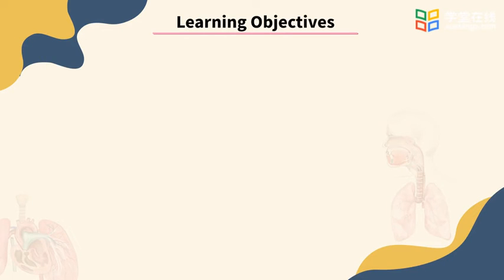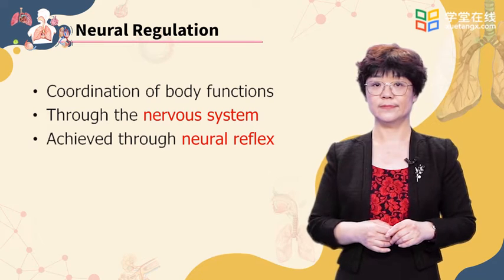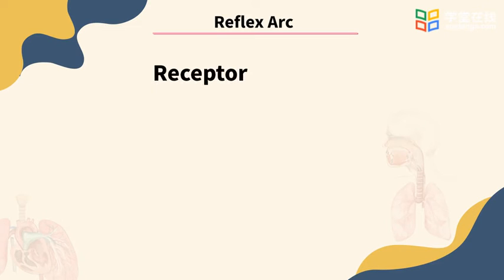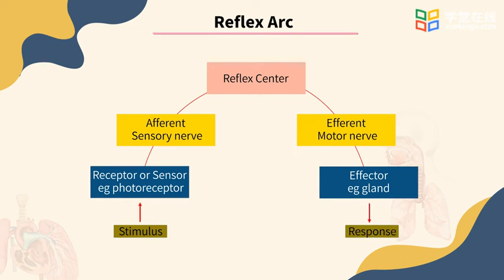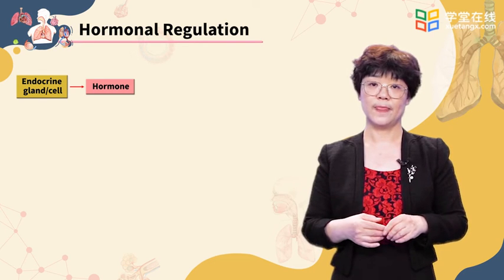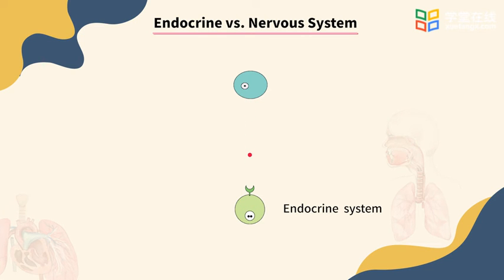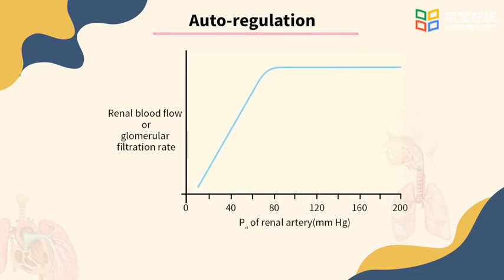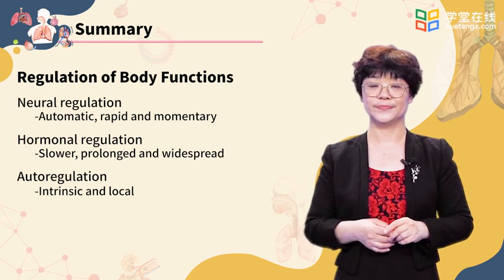15 Regulation of body functions